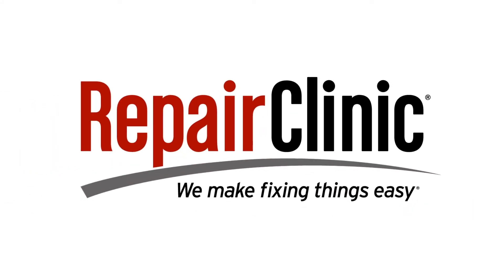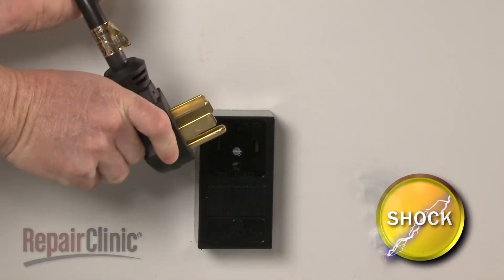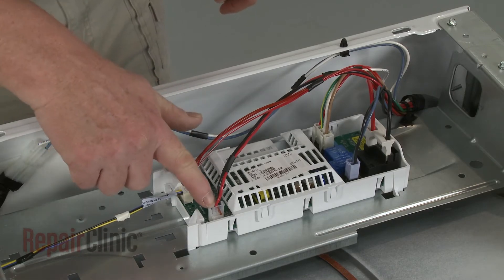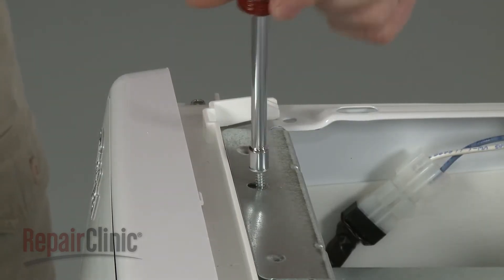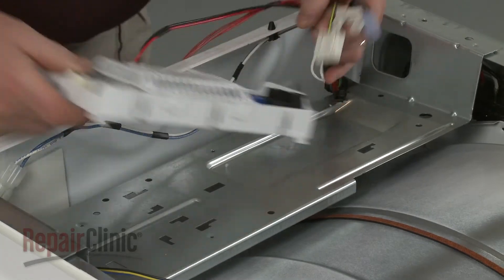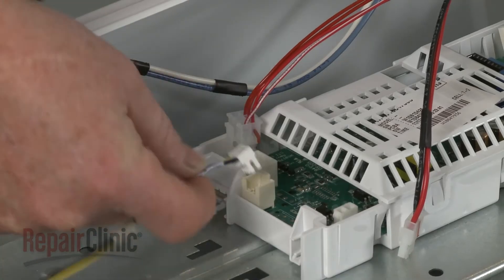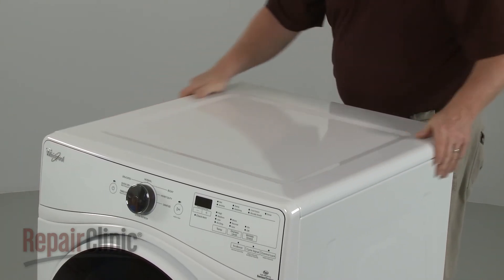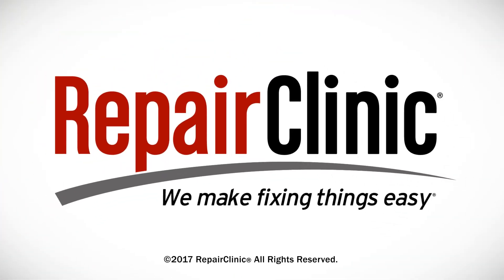Whirlpool Alpha Electric Dryer Control Board Replacement W10875487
Tools needed: T-25 Torx bit, Phillips-head screwdriver, 1/4" socket

This video provides step-by-step repair instructions for replacing the control board on a Whirlpool electric dryer (model WED85HEFW0). The most common reason for replacing the board is if the dryer will not work at all.

This board replacement video is applicable to the following brands:
Whirlpool, Maytag